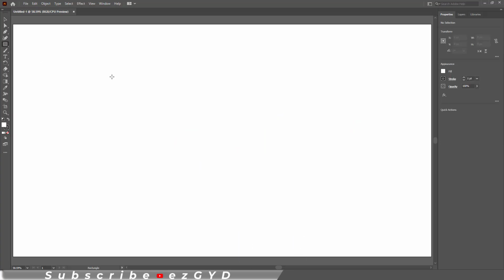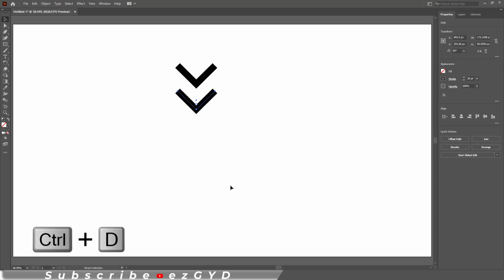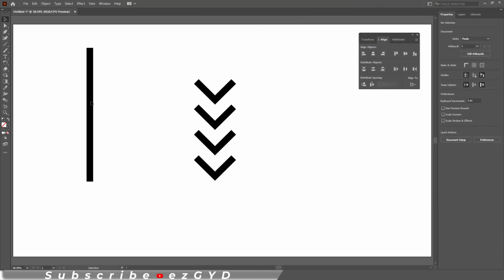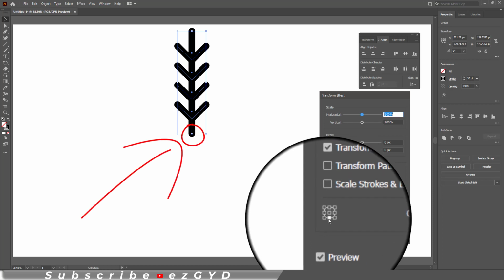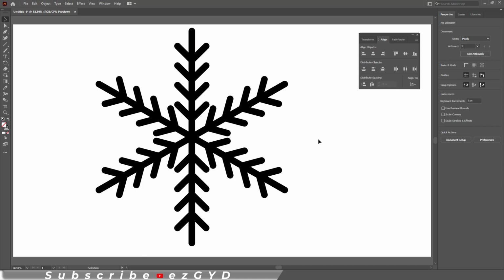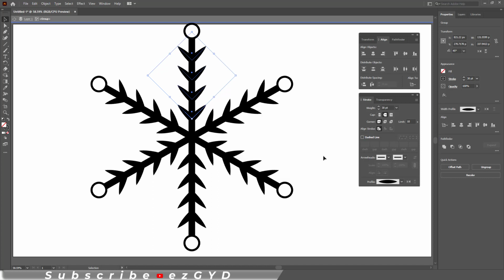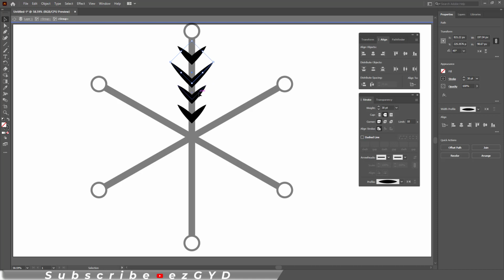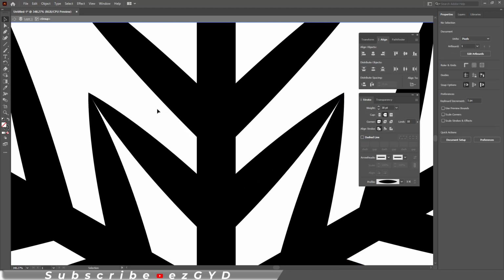How to Make a Snowflake in Illustrator - Explained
In this illustratortutorial video, you will learn, how to make a SNOWFLAKE in Adobe Illustrator.